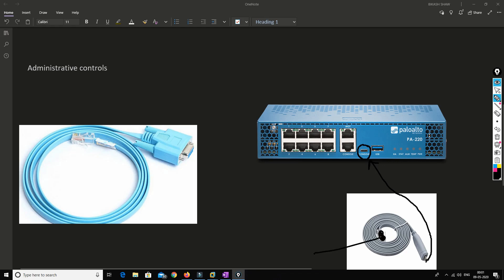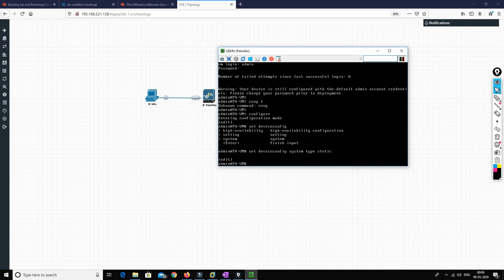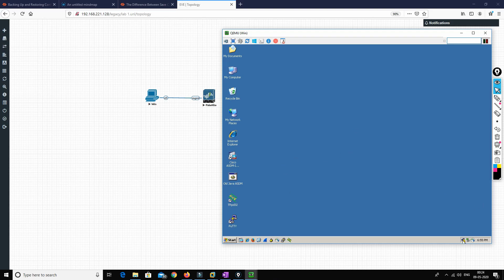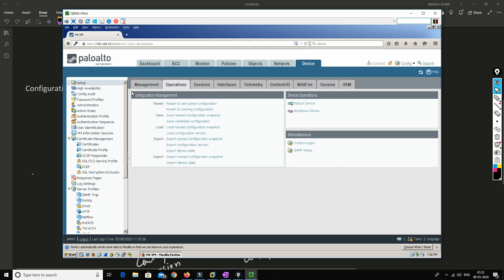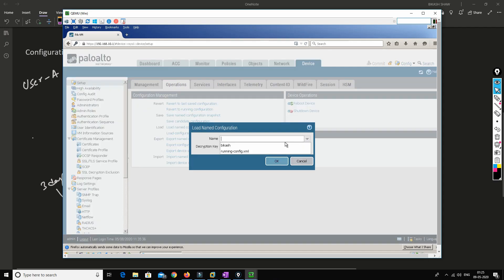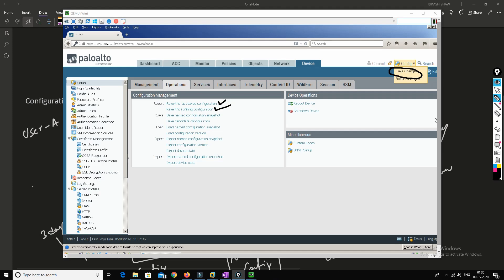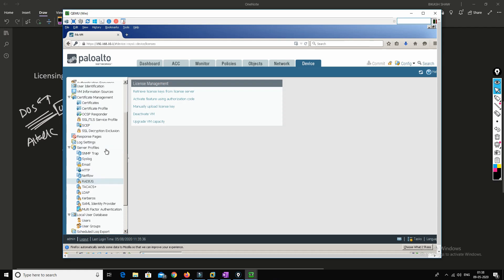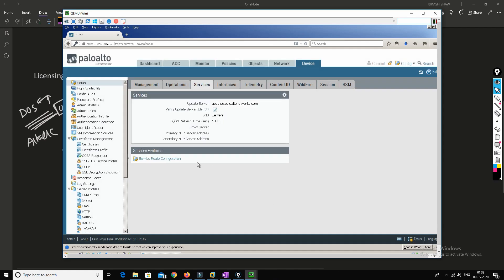Palo Alto firewall Training | Palo Alto Initial Configuration | Senior Network Engineer | 2023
Hi Friends,

Please checkout my new detailed video discussion on Palo alto initial configuration . Have any question put it on comment section

Recommend below System configuration to run EVE-NG lab smoothly

(India)
Intel® Core™ i7-9700K Processor
ASUS ROG Strix Z390-F Gaming Motherboard LGA1151
Corsair Vengeance LPX 32GB (2x16GB) 3200MHz
Gigabyte AORUS GeForce RTX 2080
                      OR
ZOTAC Gaming GeForce RTX 2060
LG 27GL83A-B 27 Inch Ultragear QHD IPS
Corsair RMX Series, RM750x

(US)
Intel Core i7-9700K Desktop Processor